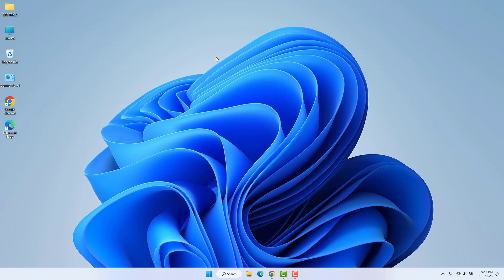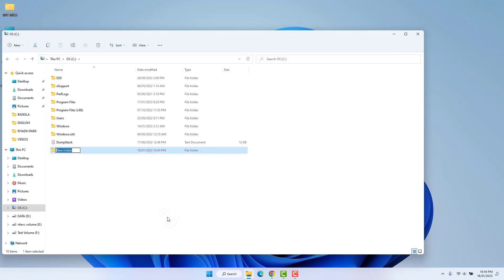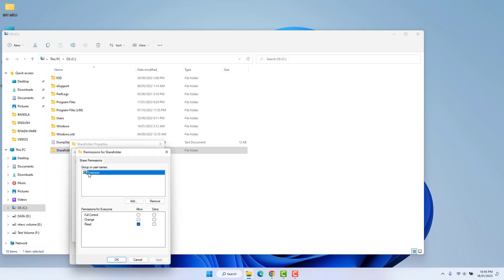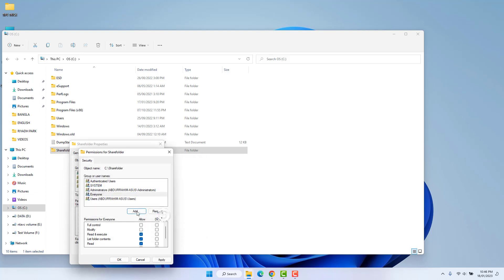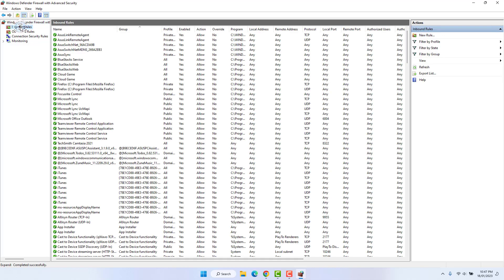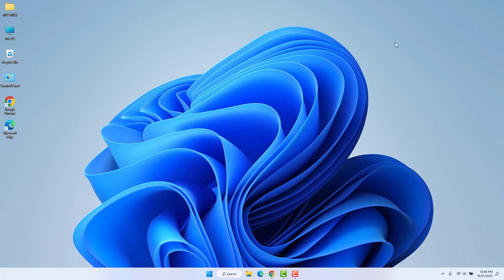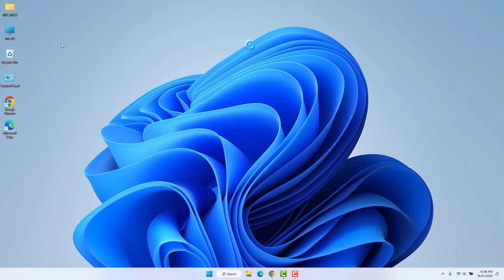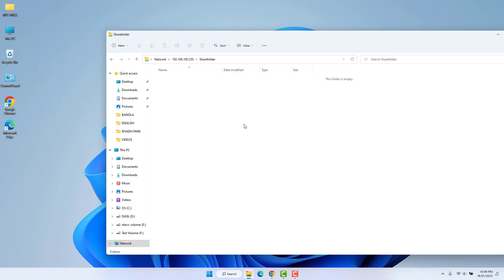How to Share File / Folder in Windows 11 Over Network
Windows 11- How to Share Files, Folders & Drives Between Computers Over a Network

Windows allows users to share files between systems which are on the same network, even if they aren’t physically connected. The folder administrator needs to allow access to the intended user and the Internet should be connected. However, users have reported that despite these conditions being fulfilled, they get the following error upon trying to access the shared driver:

When you use two or more computers to run your business, you may at times need to access a file stored on another computer. Instead of copying files between computers, a more effective solution is to connect the computers using a Windows Homegroup network. Homegroup networks allow you to access files on another computer's hard drive by setting up shared folders. Windows uses your existing wireless or physical network for communication, so you won't have to install any extra equipment or software.